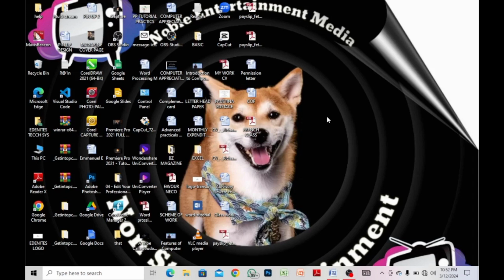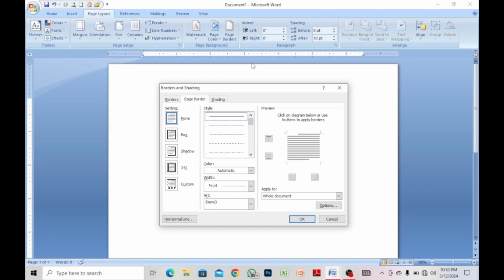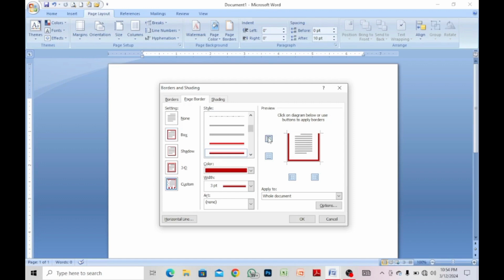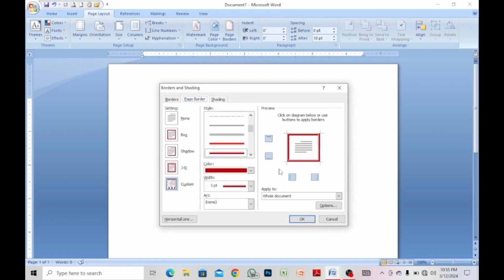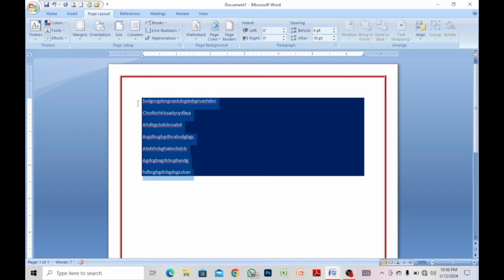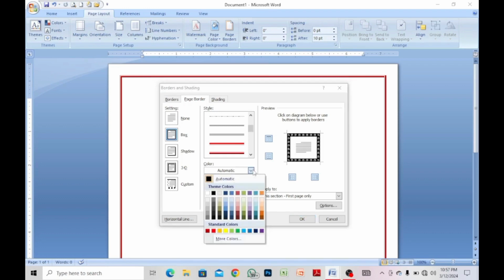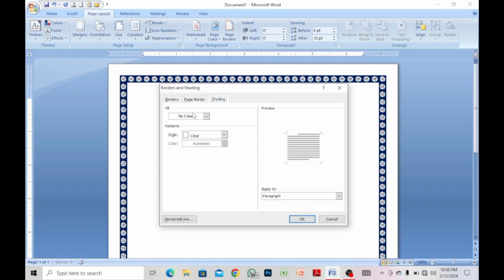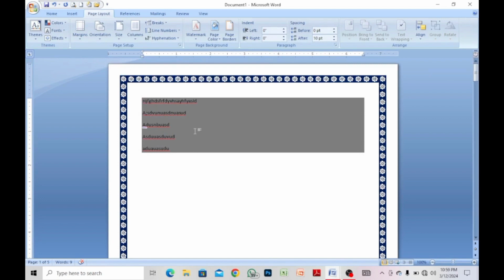How to Design Borders and Shading in Ms Word